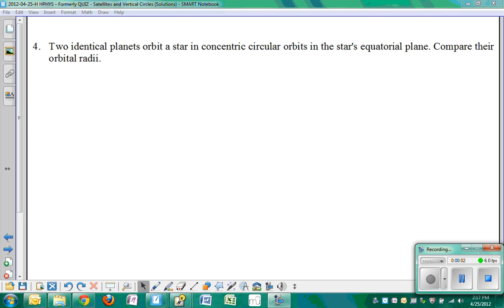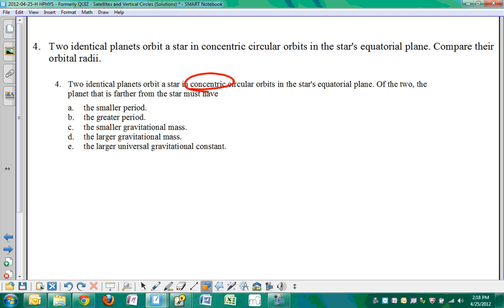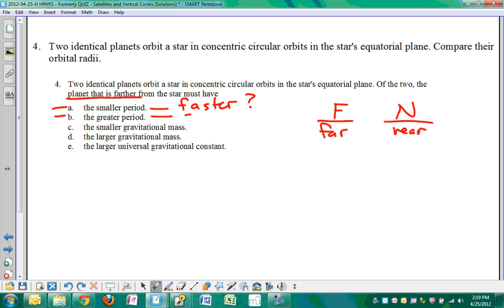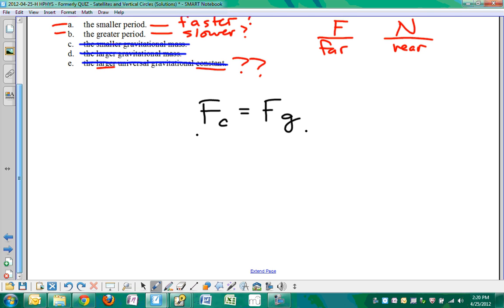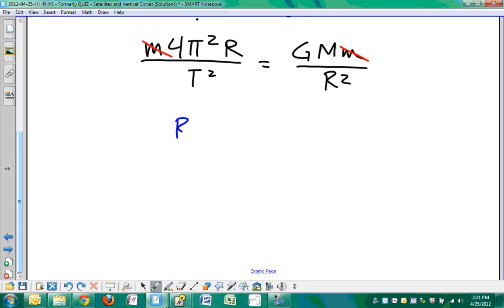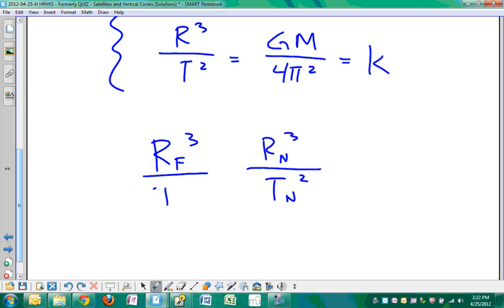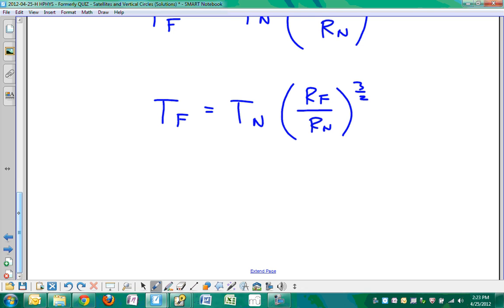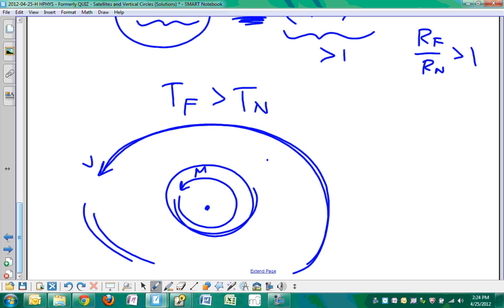HPHYS QUIZ Satellites and Vertical Circles as Classwork 4